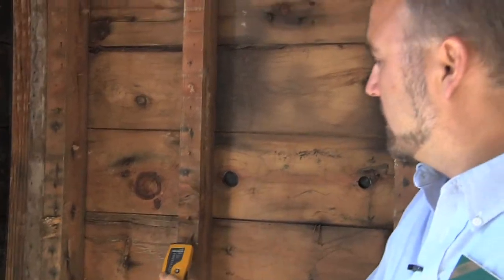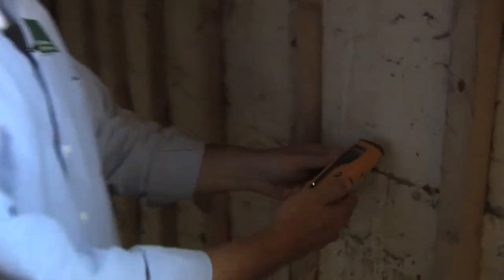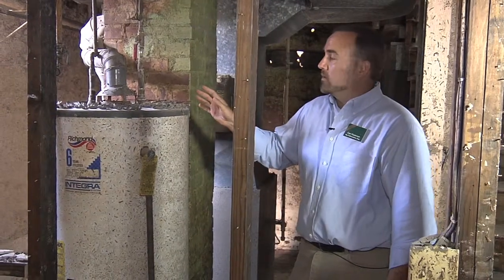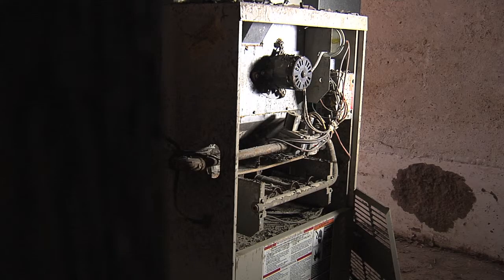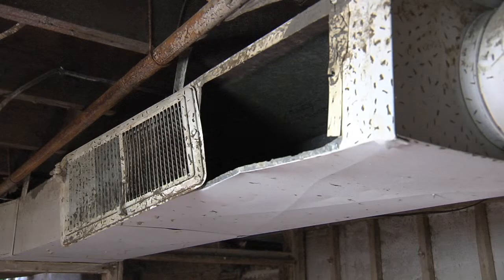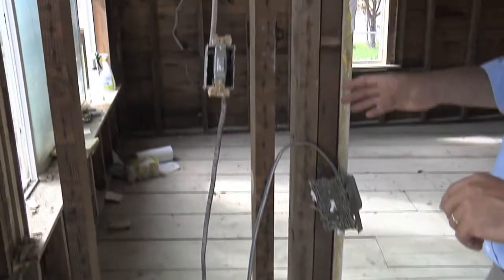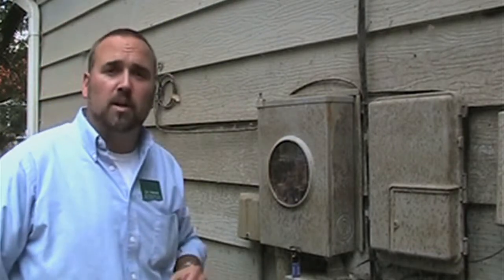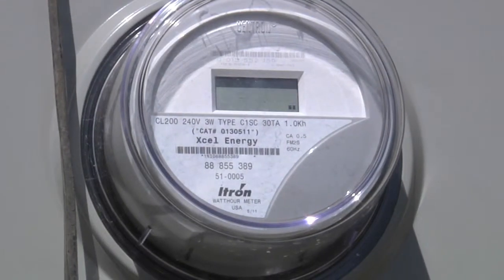Flooded Home: What to Look for Before Rebuilding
NDSU Extension Educator Carl Pedersen shows what to look for and check out in your home before rebuilding after the flood.